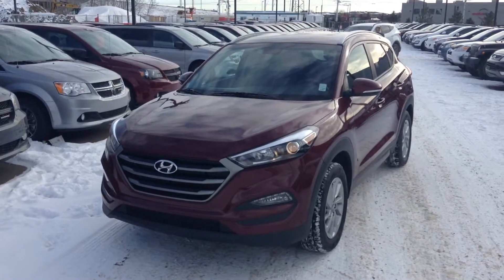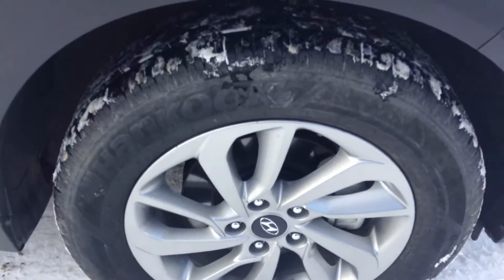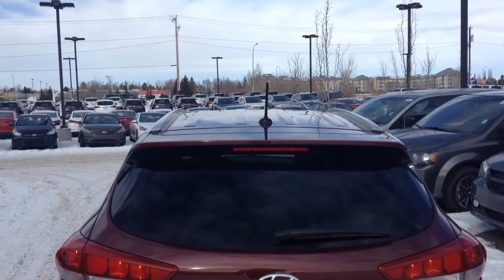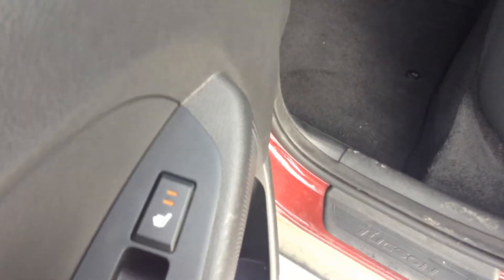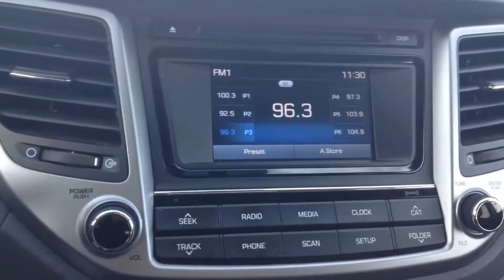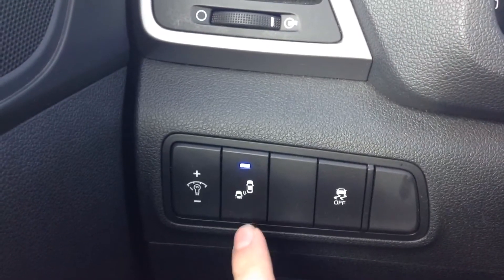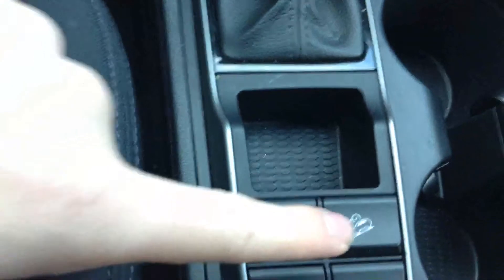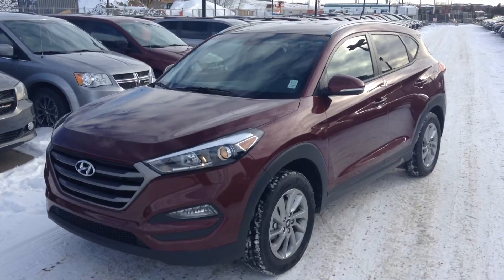Hyundai Tucson AWD Premium || Edmonton Hyundai Dealer